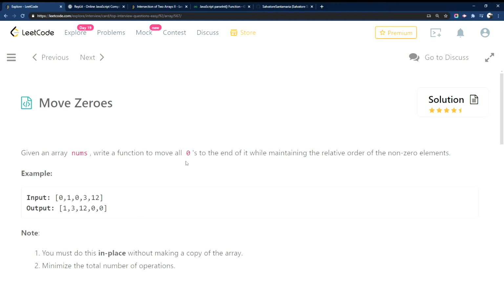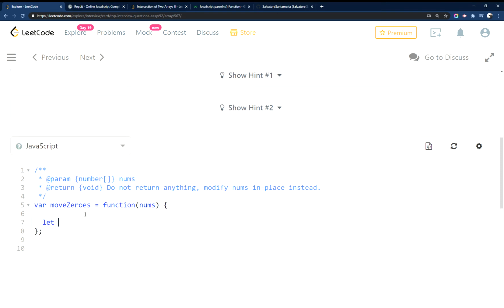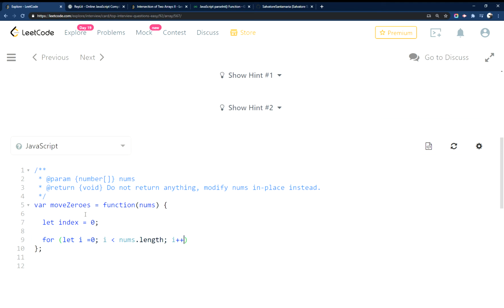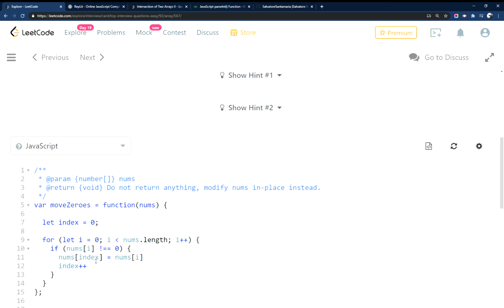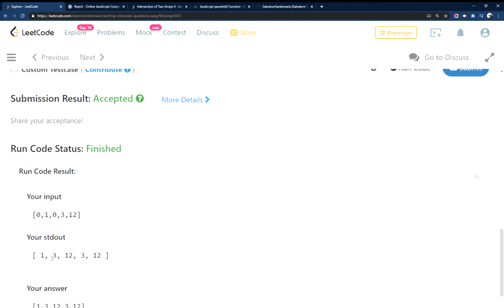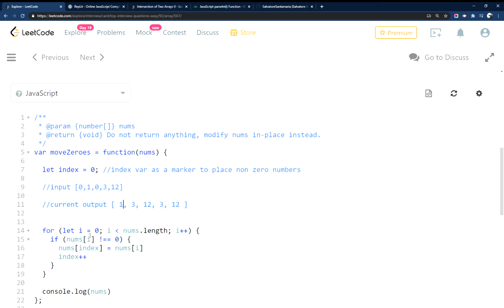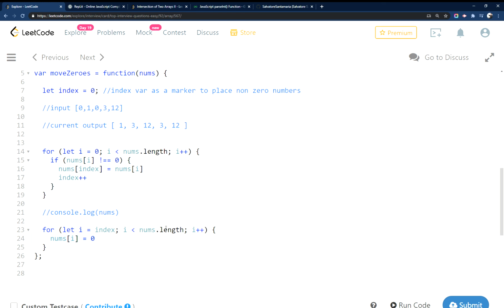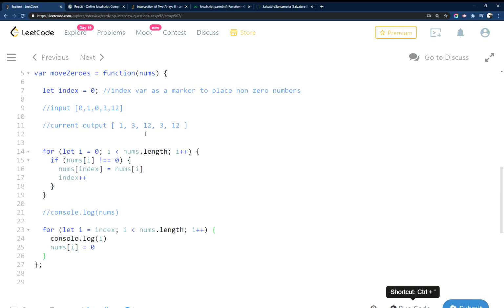LeetCode 283 Move Zeroes | JavaScript Solution | Top Interview Questions Easy